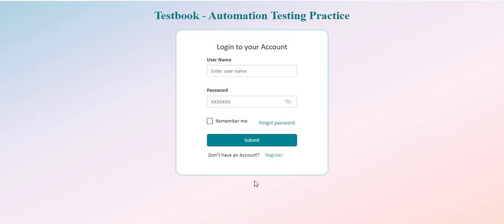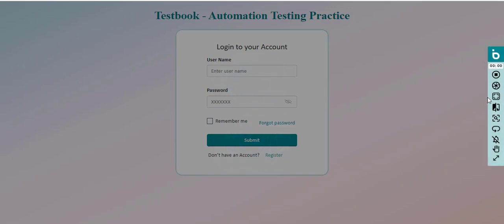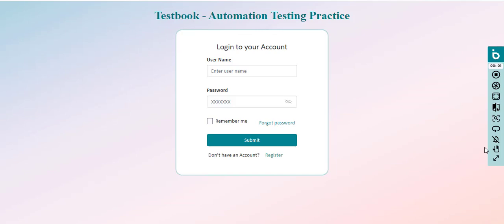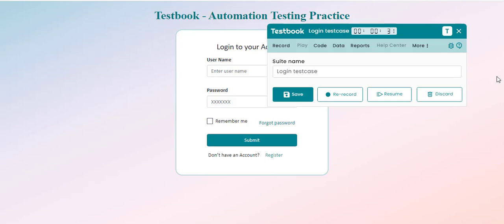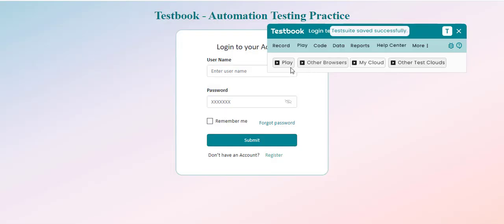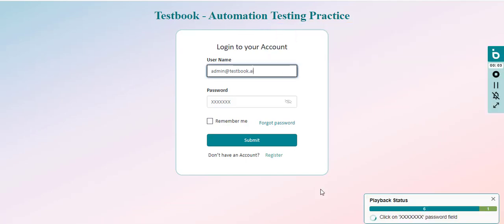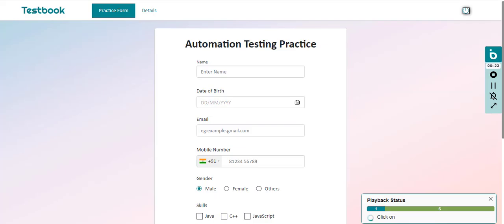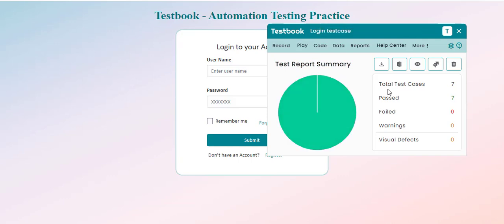Introduction to Testbook.ai | The Ultimate Automation Tool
Welcome to Testbook.ai! In this video, we’ll give you a comprehensive introduction to the Testbook.ai tool, your go-to platform for automation and testing solutions. Learn how Testbook.ai simplifies record and playback testing, enhances efficiency, and supports multiple platforms with ease. Discover its core features, benefits, and how it can transform your testing process. Whether you're new to automation or looking to enhance your testing workflow, this is the perfect place to start!